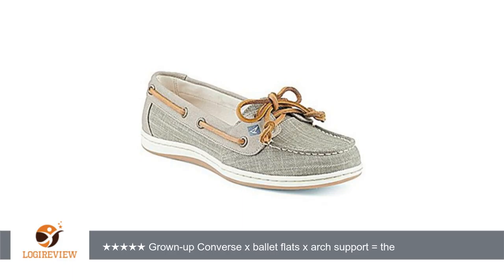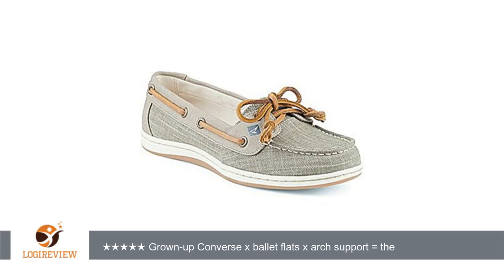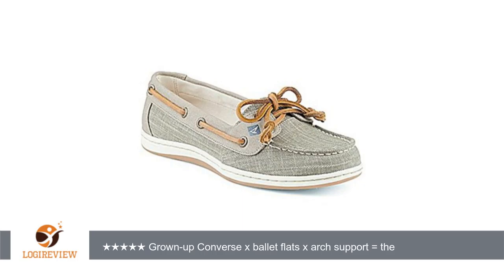Sperry Top-Sider Women's Firefish Ripstop Boat Shoe | Review/Test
Review about   Sperry Top-Sider Women's Firefish Ripstop Boat Shoe